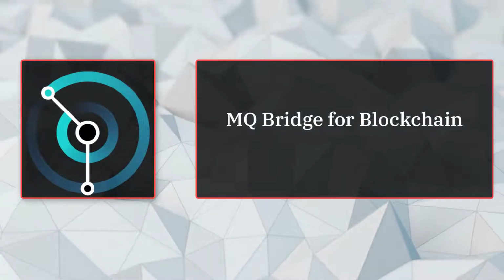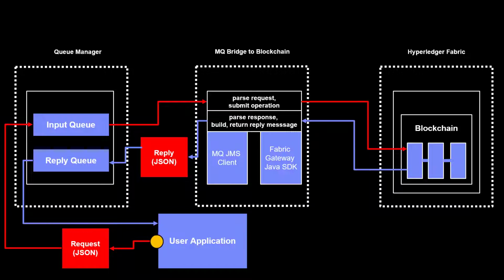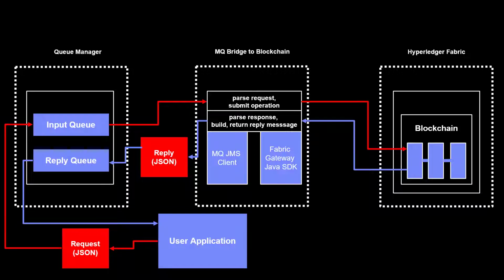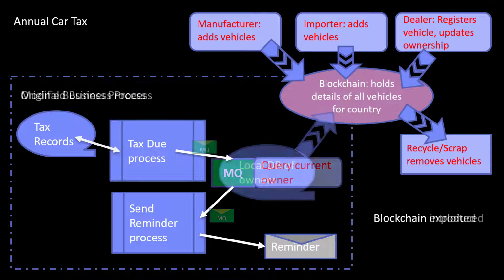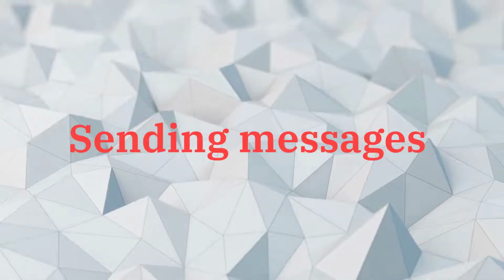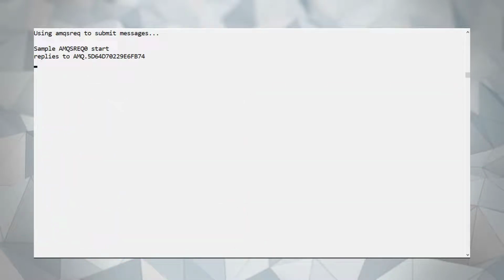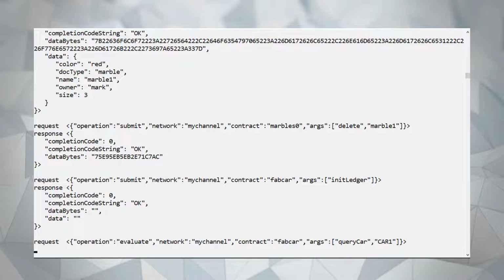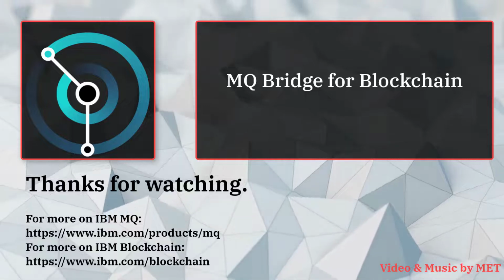MQ Bridge for Blockchain V9.1.4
IBM MQ V9.1.4 was released in December 2019 and included a new version of the Bridge for Blockchain component. This makes it simple to integrate MQ applications with a Blockchain network to query and update resources. for more info.

This video gives a short demonstration of the feature.